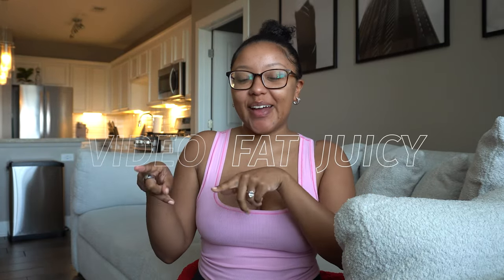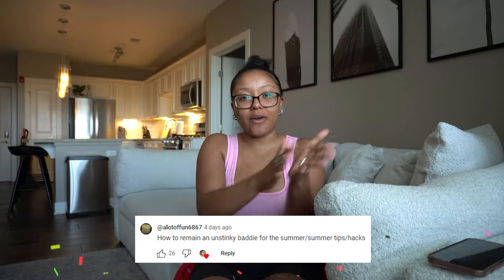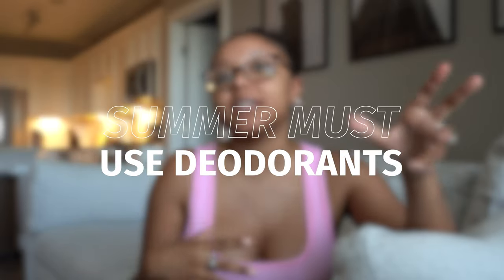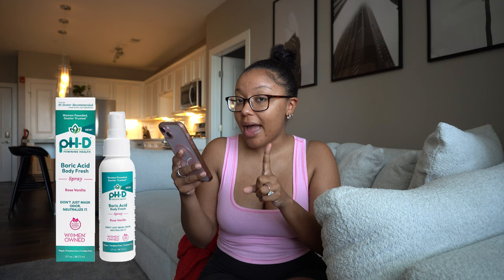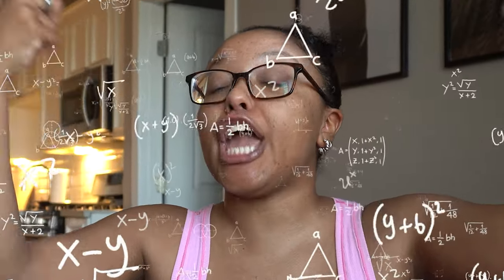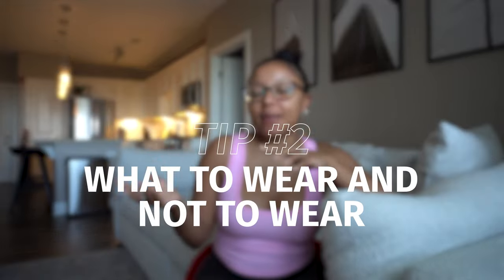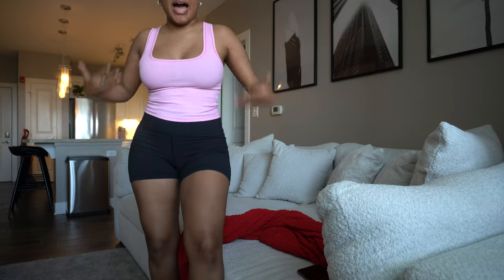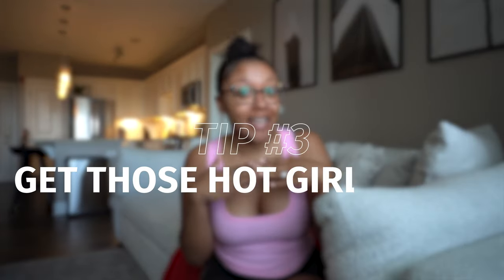How to be a UNSTINKY Baddie this Summer | 2024 Summer Glo up Routine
Tips on How to be a UNSTINKY Baddie this Summer | 2024 Summer Glo up Routine

I hope you guys loved the tips these tips defiantly has helped me throughout summers when the heat was out of control. Items are linked below...